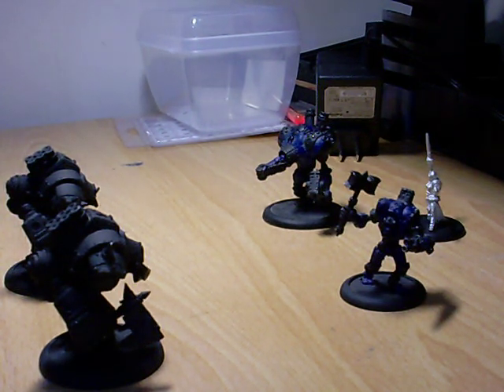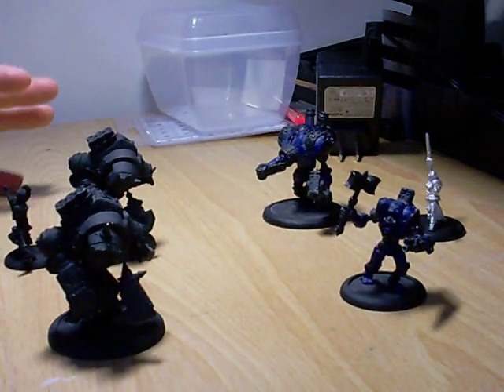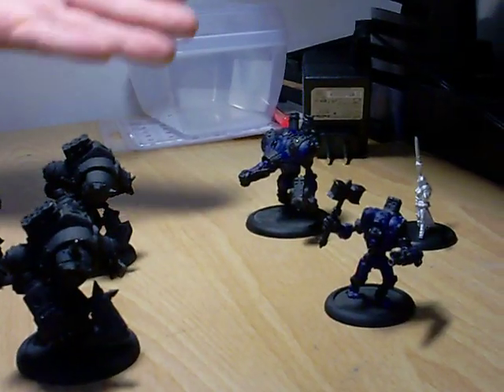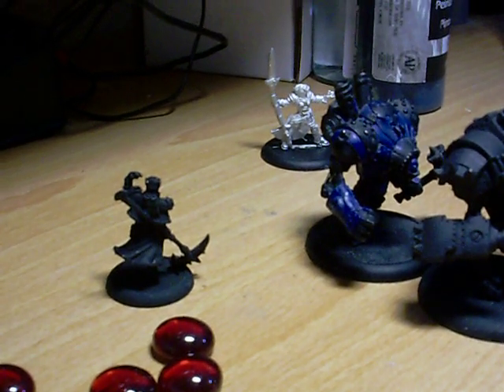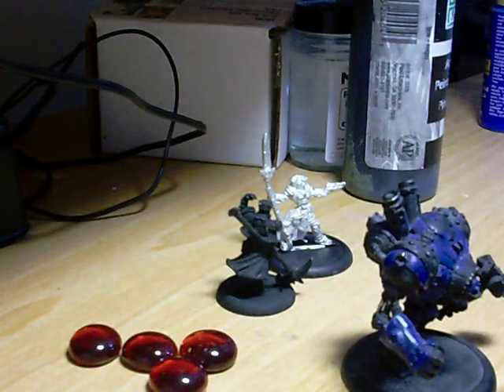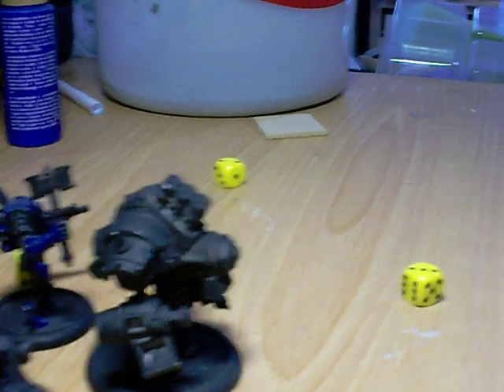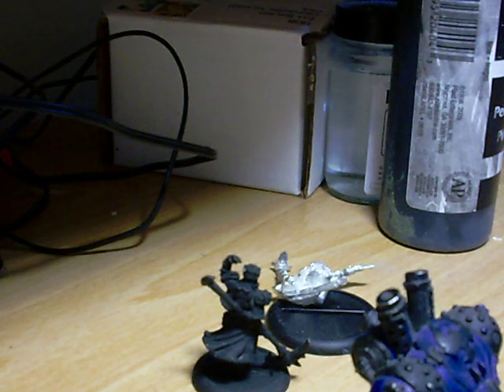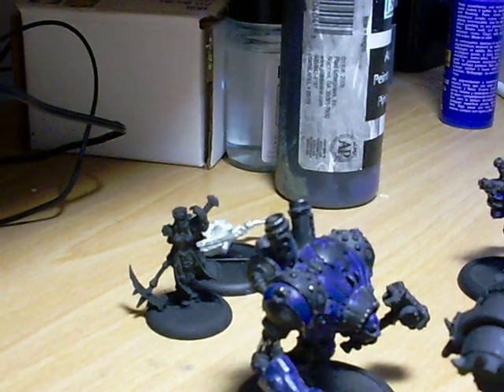Warmachine: Khador Tactics Sorcha Feat Turn Character Assassination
Just some tactics on how to use sorcha